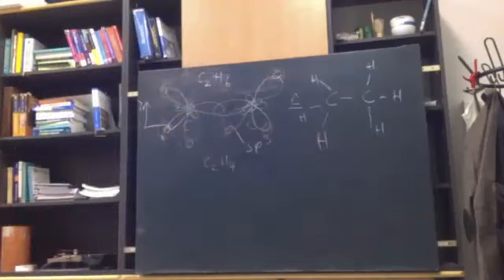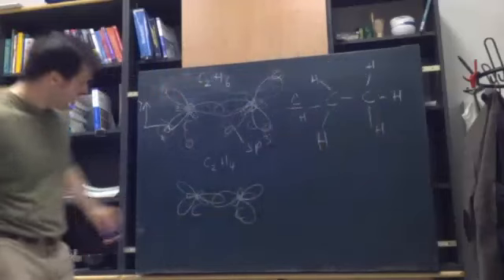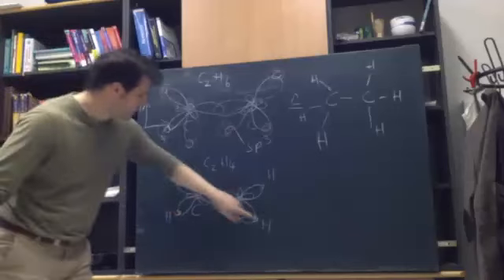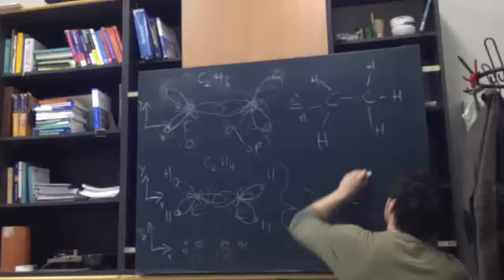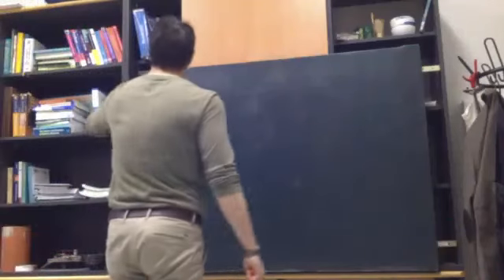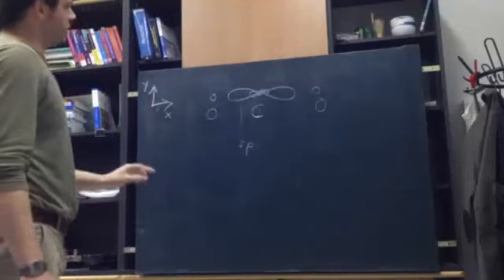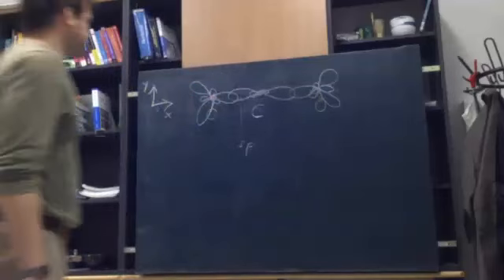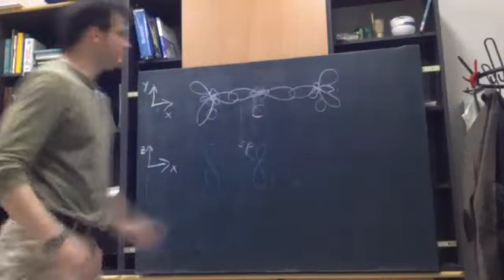2026년 6월 13일